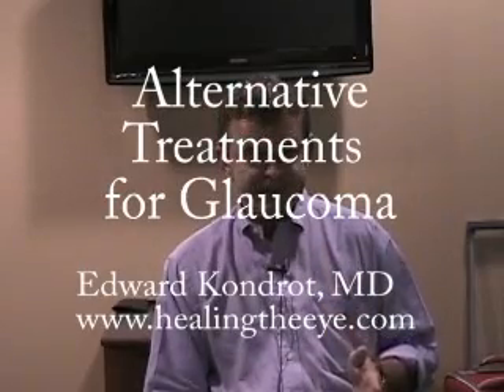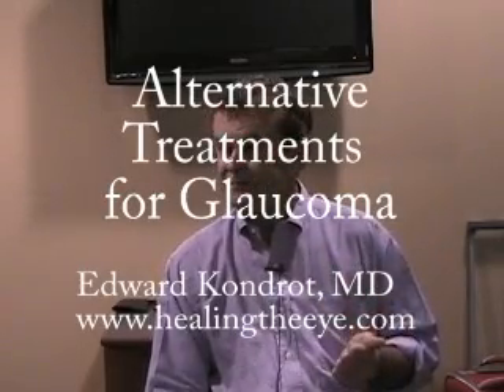About the disease Glaucoma Treatment Beyond Eye Drop 2.wmv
Alternative treatments for Glaucoma to reduce or eliminate harmful prescription eye drops. Dr. Kondrot discusses diet, nutrition, homeopathy, syntonic color light therapy, microcurrent, chelation and oxidative therapies in the alternative treatment of glaucoma.